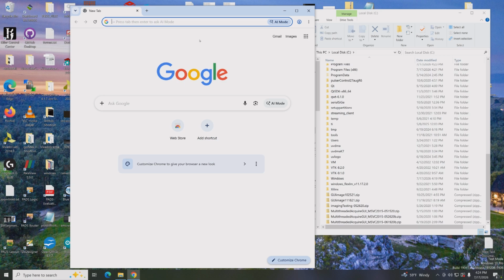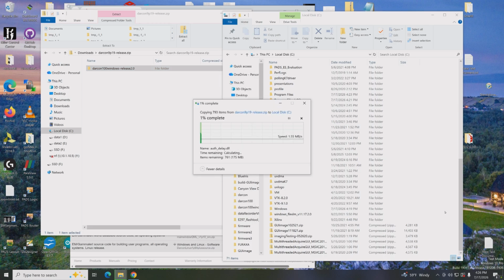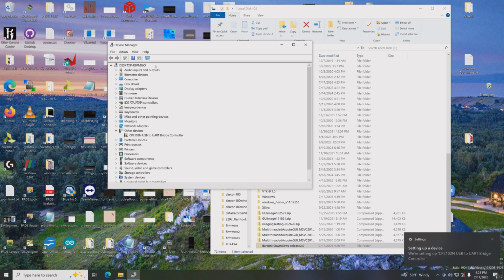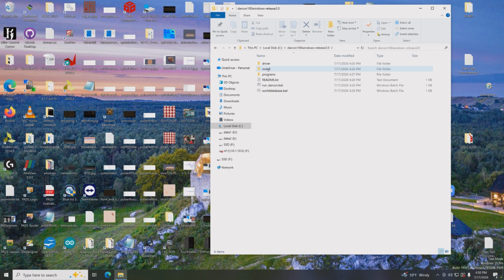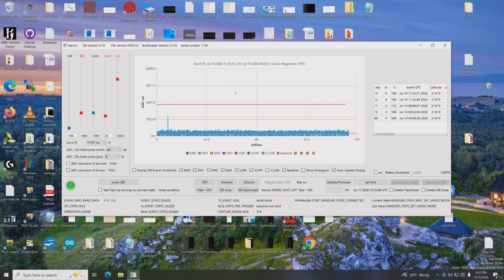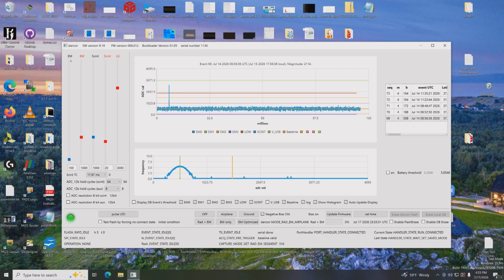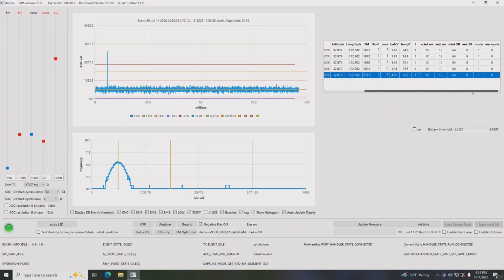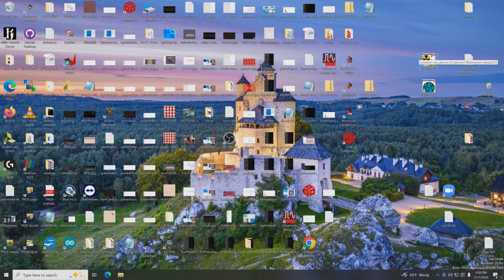EM-Gammalert Installation video